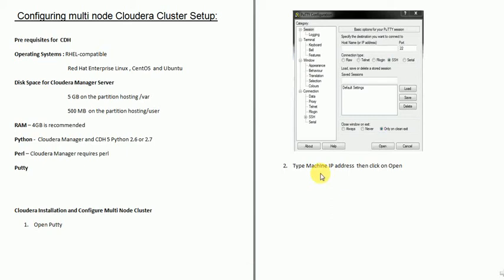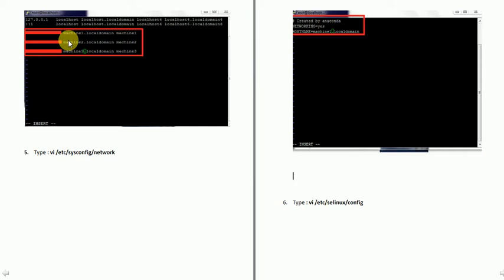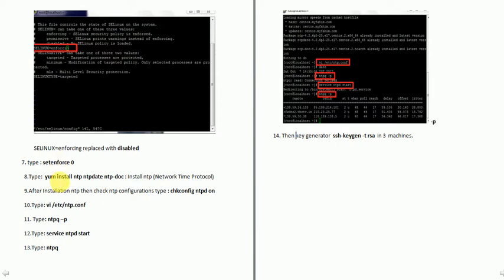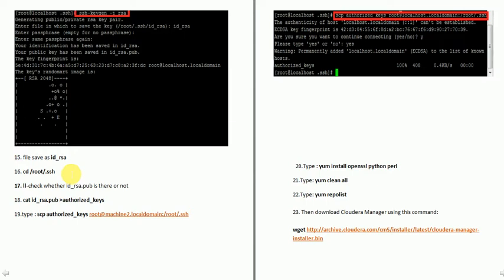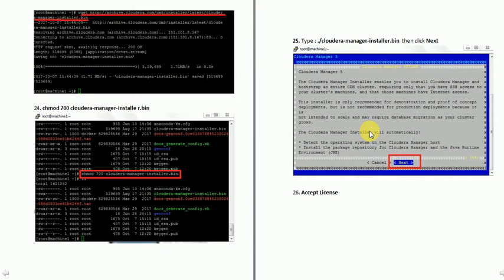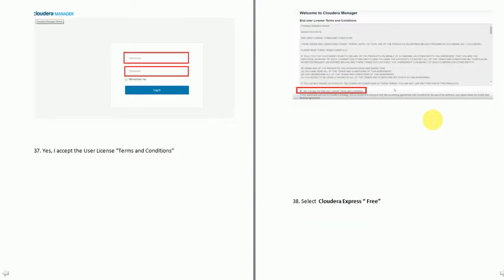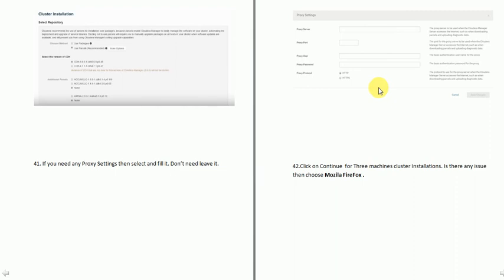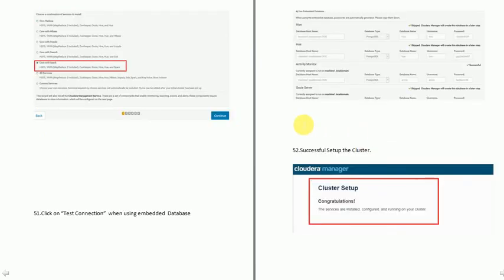How to setup Cloudera Hadoop in Multinode Cluster setup on CentOS 7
This is a step by step video covering how you can install Cloudera Hadoop(CDH-5.6.0.1) in Multinode Cluster setup on Linux machines or CentOS